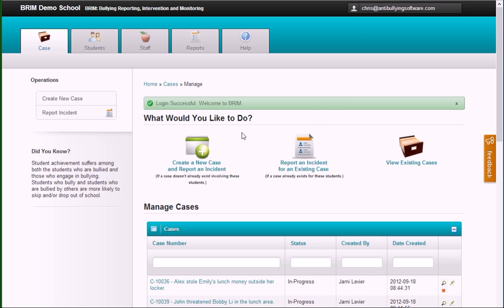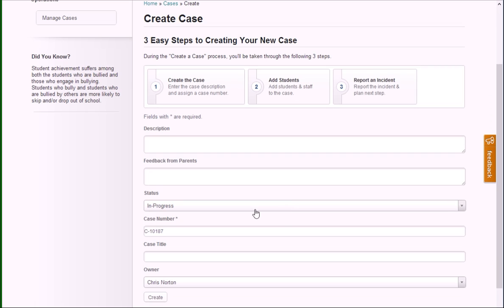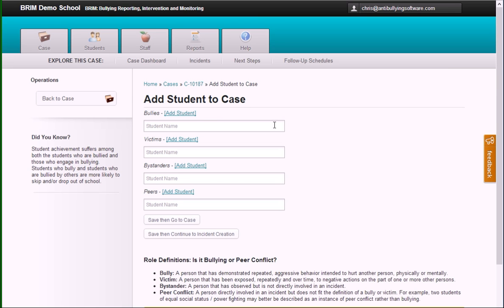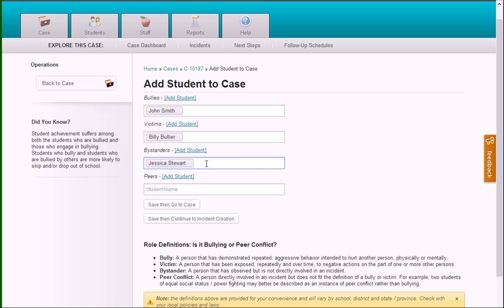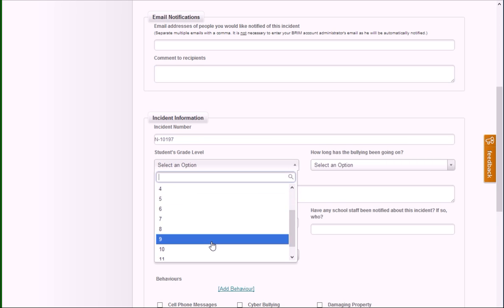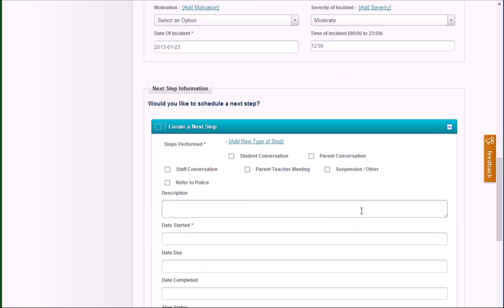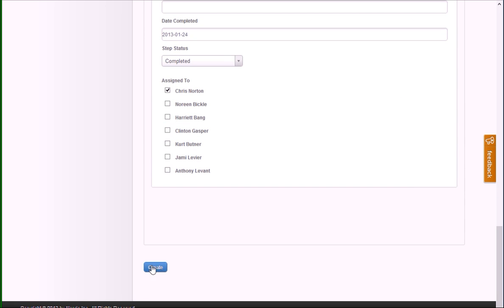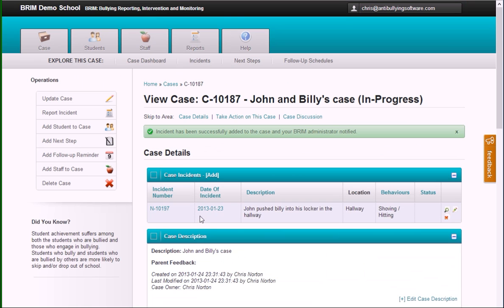Creating a Case - BRIM Anti-Bullying Software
In this first tutorial for BRIM Anti-Bullying Software Chris Norton, the founder of BRIM Anti-Bullying Software, will take you through the steps you need to know to

1. Create a new bullying case.
2. Add students to your case.
3. Report the incident that sparked the case.

For more information about BRIM Anti-Bullying Software, including pricing and features, please